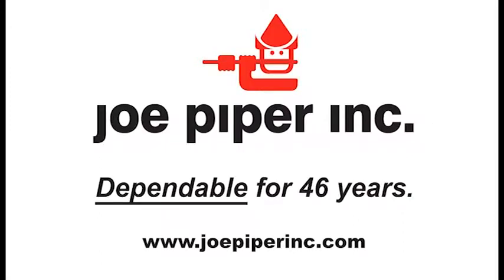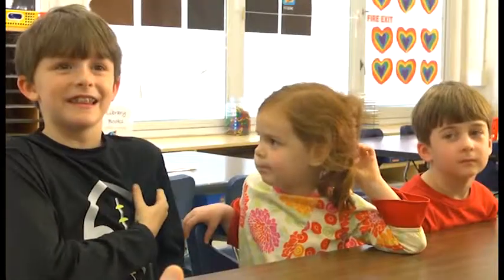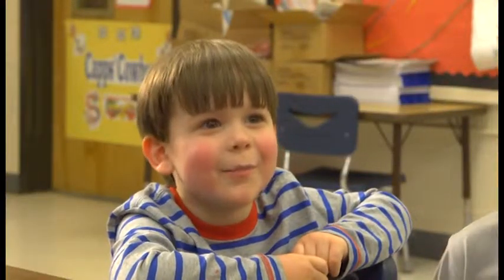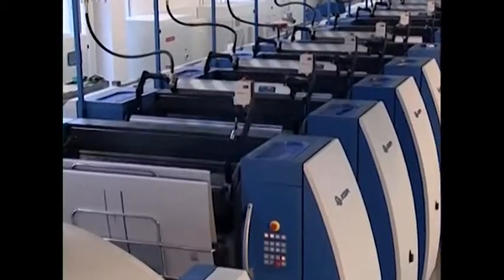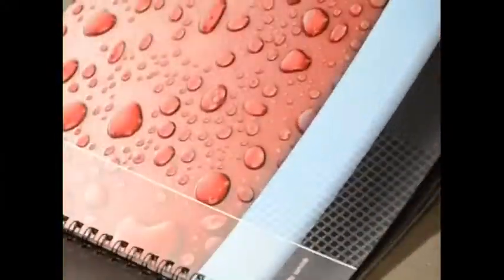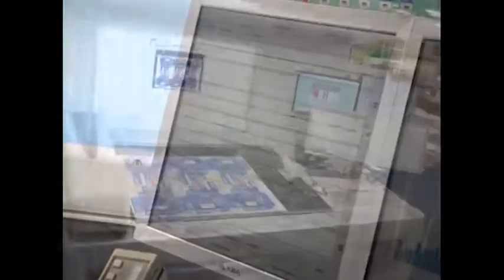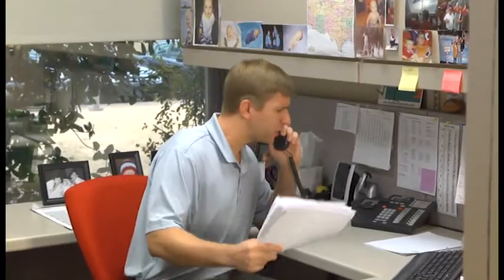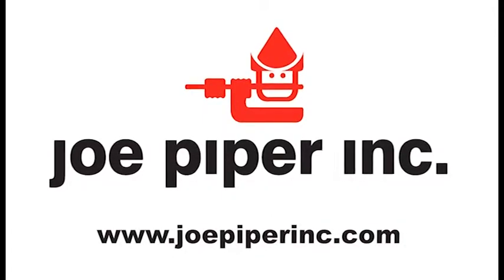2014 PPC Spring Film Festival, New Orleans, LA 2 of 2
Meeting and Leadership Conference in New Orleans, LA, EFI Radius, Joe Piper, Inc., Actega Kelstar, and KBA participated in the Associate Member Film Festival. Enjoy!